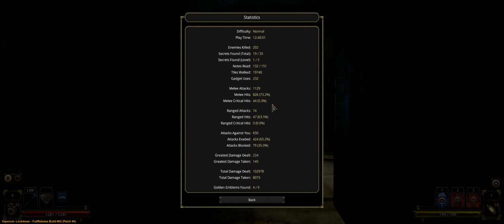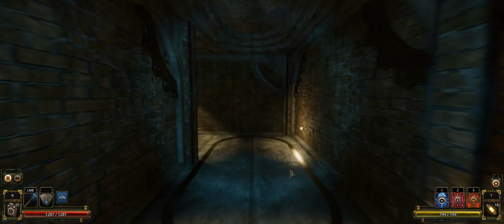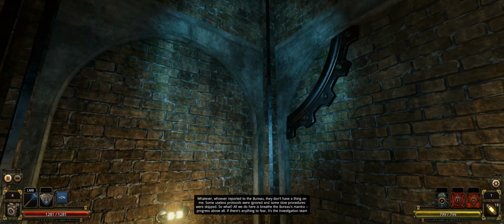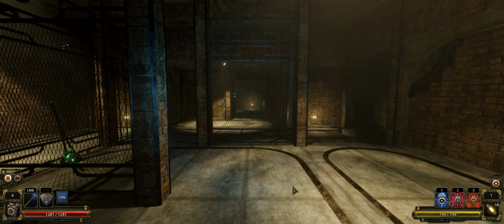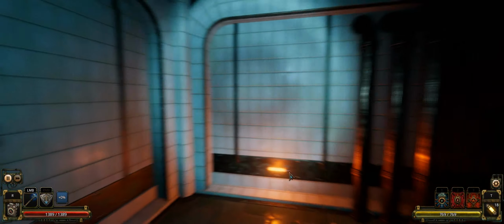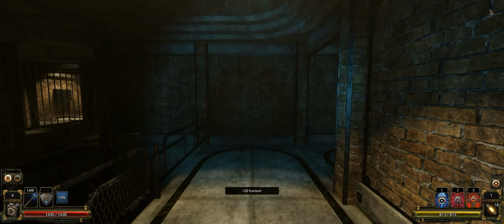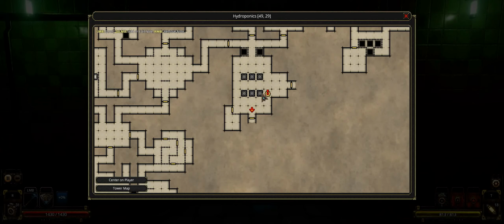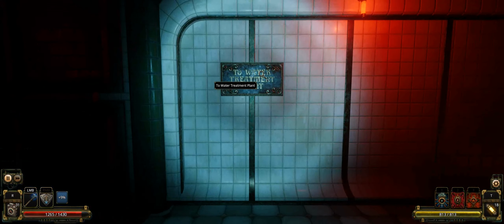Vaporum Lockdown – Part 12 | Whoever heard of a Shain berry?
Vaporum: Lockdown, a prequel to Vaporum, is a grid-based dungeon crawler RPG in an original steampunk setting, inspired by old-school classics of the genre. Follow the story of Ellie Teller, a scientist struggling to survive disastrous events that happened in the tower of Arx Vaporum.